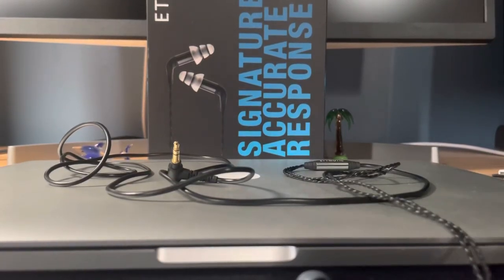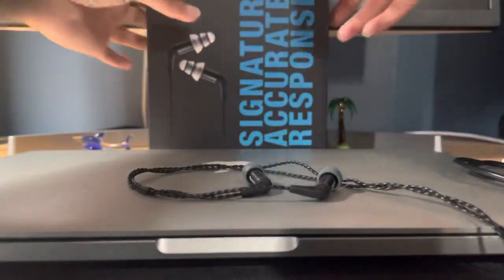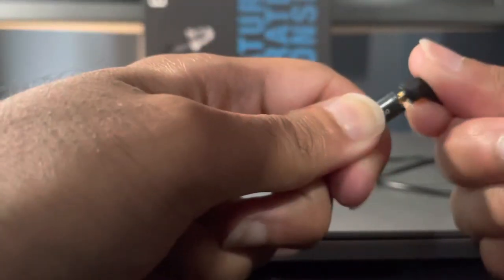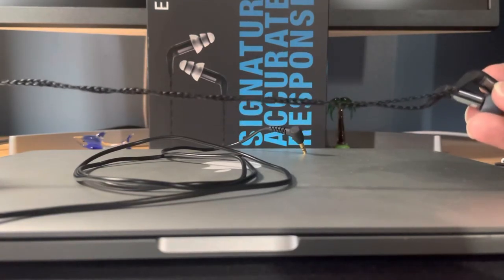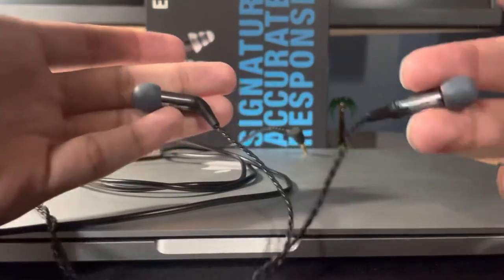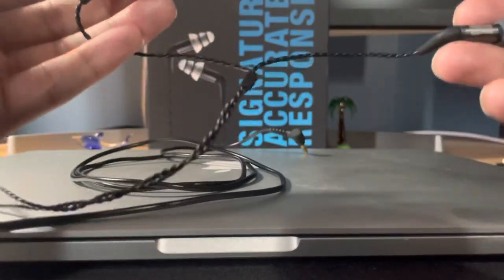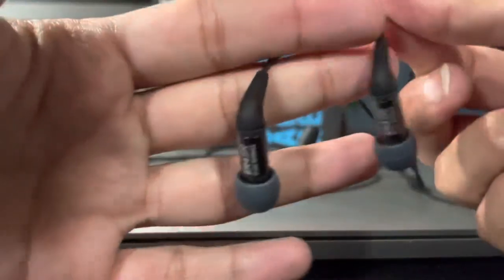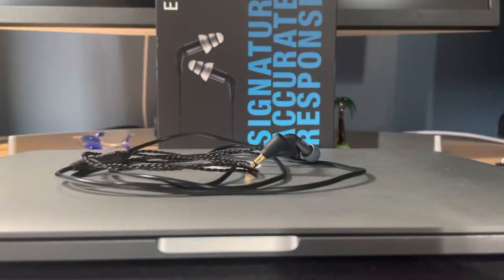Etymotic ER4SR Studio Reference IEM Review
Excuse my long nails. The er4sr are an excellent choice, sounds ahead of the Se425. And surprisingly competes with the shure se846 in certain regards. The Westone w60 is still the best out of the bunch.